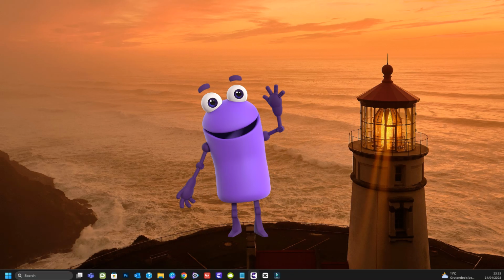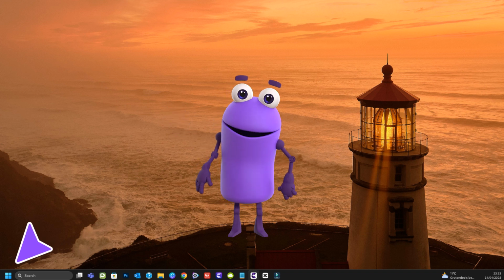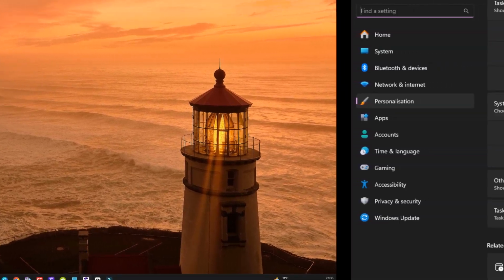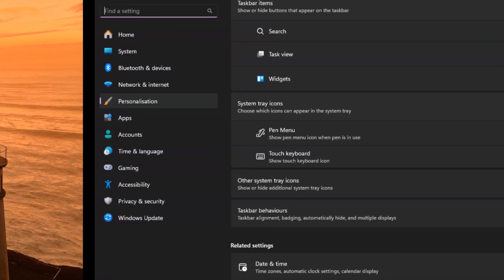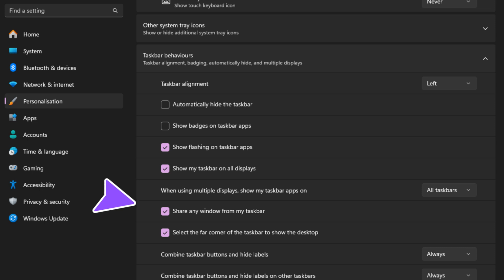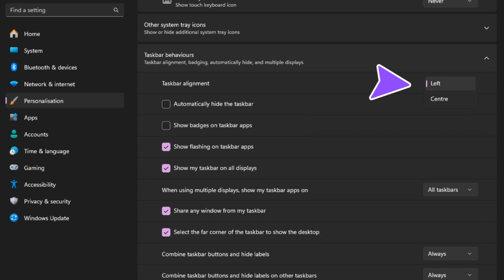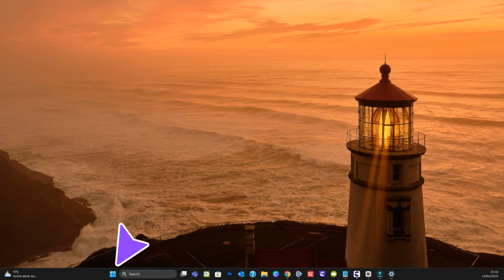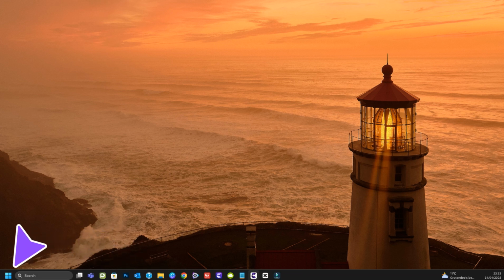Windows 11 How To Align The Start Button!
Windows 11 how to align the start button to the left side of the screen! If like me, you are irritated that the start button is in the middle of the screen, and you want to align it to the left side of the screen, follow this video where we show step by step in a few easy steps how to align the start button. .
🎥 This video contains AI-generated voice-over and fully AI-generated visuals (text-to-video).
All information is based on scientific sources and is summarized and explained by us.